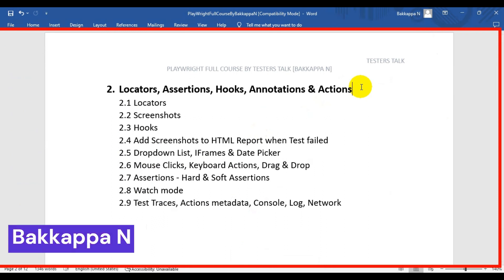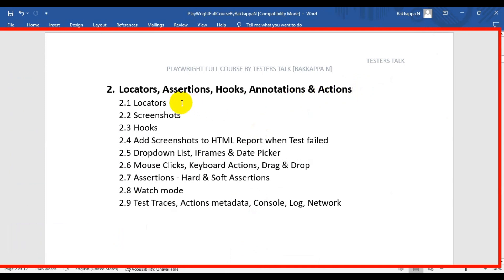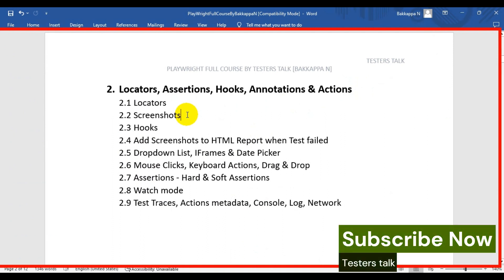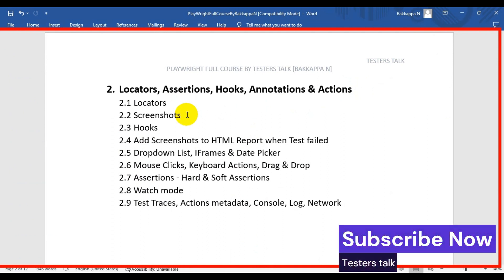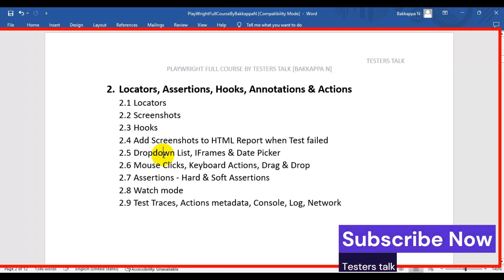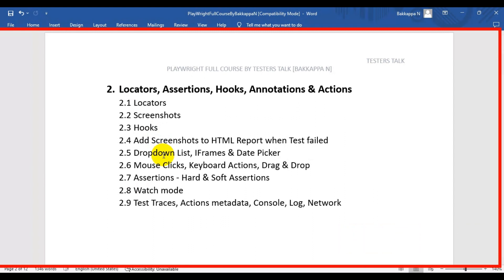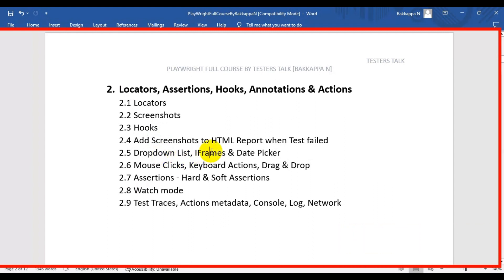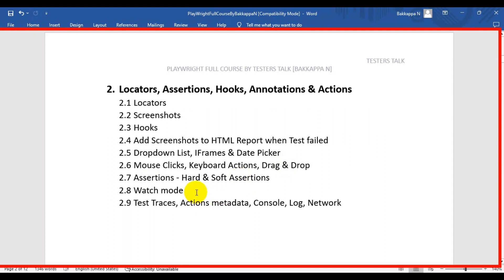Playwright #22 Chapter02 Introduction